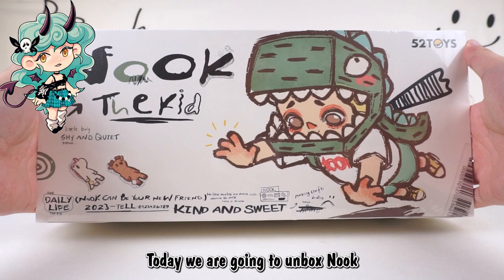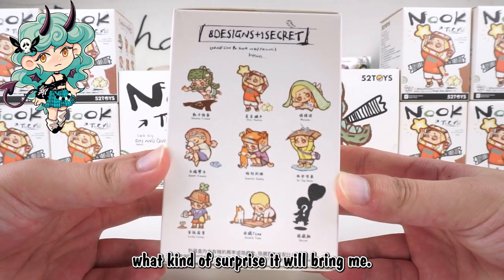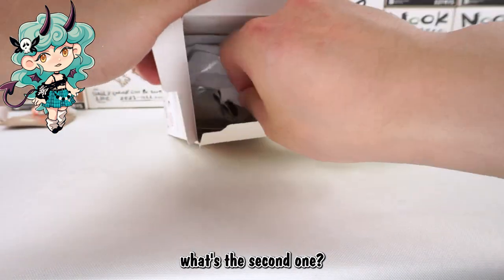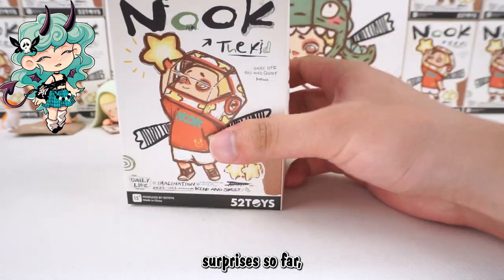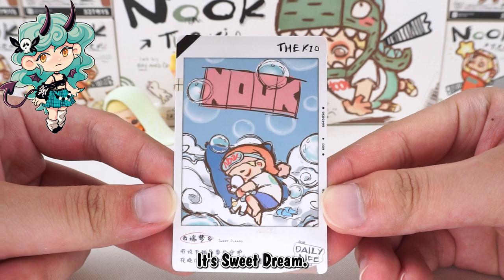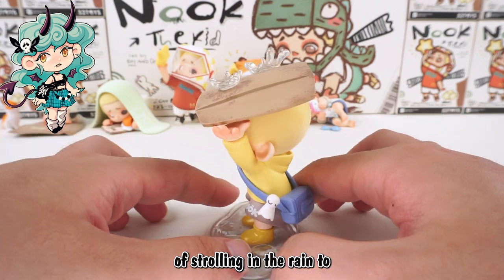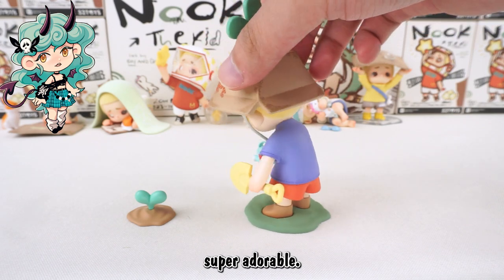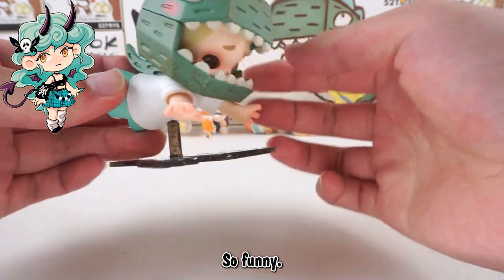Unboxing with KikaGoods | Nook The Kid Series Blind Box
A yellow butt cut hair boy Nook☺️ ☺️, a new IP from 52TOYS
He is quite and introverted and has genius for creativity!! 🎈🎈
💖 Click the video get to know what did he do with his best companion Jiumi~ 💕

Chapter
00:00 Nook The Kid Series Blind Box
01:35 Doodle Time mini-figure
02:41 Whisper mini-figure
03:32 Star Hunter mini-figure
04:17 Special Buddy mini-figure
05:06 Sweet Dream mini-figure
06:03 In the Rain mini-figure
07:09 Lucky Clover mini-figure
08:21 little shadow monster mini-figure

ABOUT US💗
We are a new brand company, committed to providing customers with exquisite products and excellent services.
Product range: Blind Boxes&Designer Toys &Mech Models &Plush Dolls